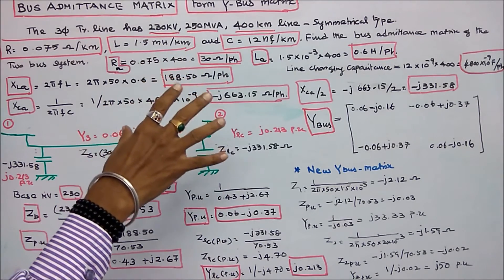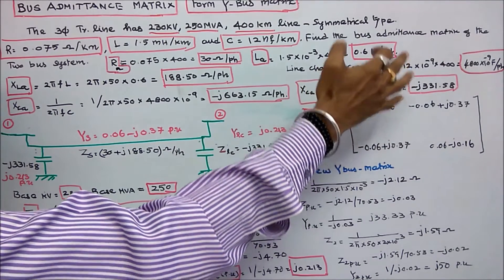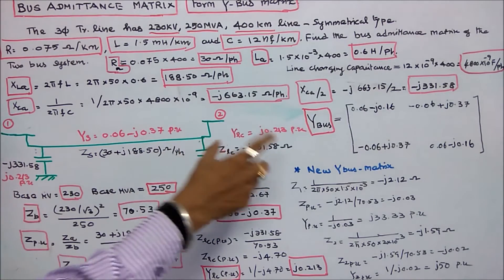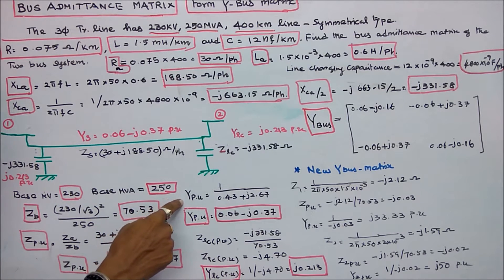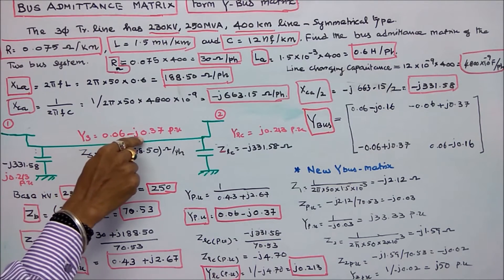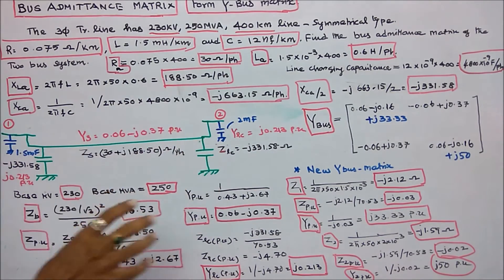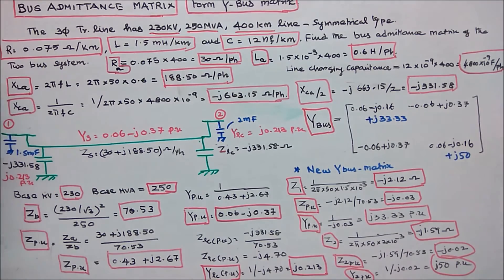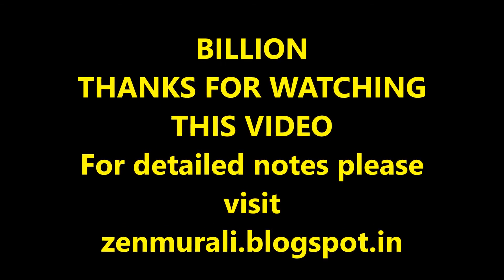BUS ADMITTANCE MATRIX - PART - 07 - FORMATION OF Y-BUS - ONE PROBLEM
FORMATION OF Y-BUS - ONE PROBLEM
(a) A 3-phase transmission line bus 230 kV, 250 MVA, 400 km line of a symmetrical type.
Find the bus admittance matrix for the two bus system.
Assume R = 0.075 ohms, L = 1.5 milli-henries,  C = 12 nano-farads.
(b) A shunt capacitance of 1.5 milli-farads is connected to bus 1 and 2 milli- farads is connected to bus 2.
Form the new Y-bus matrix.